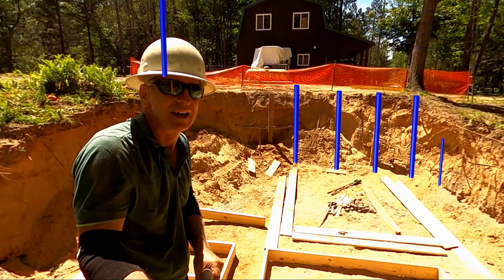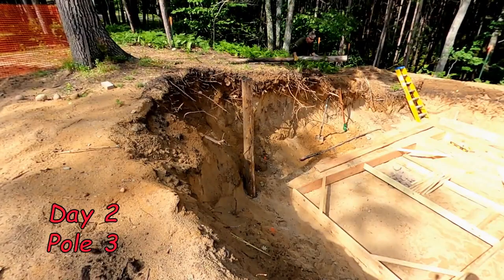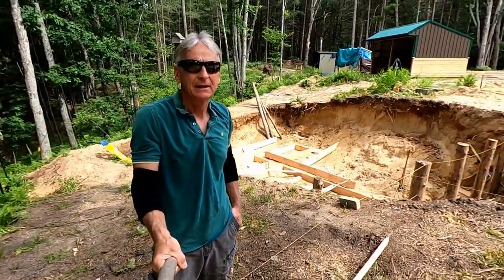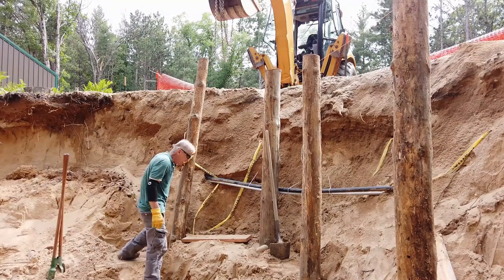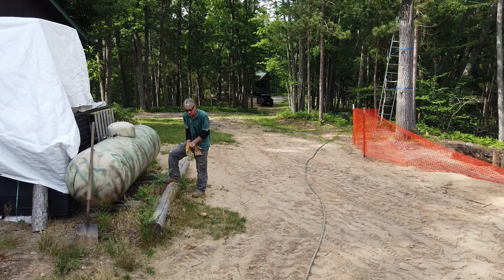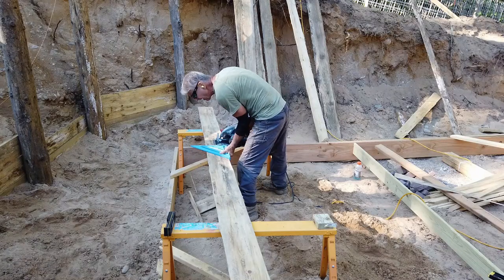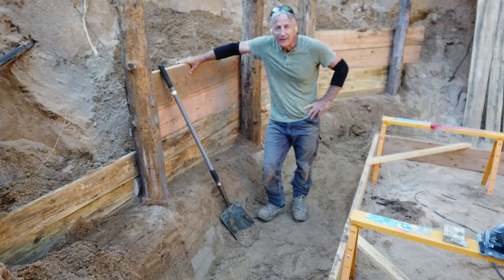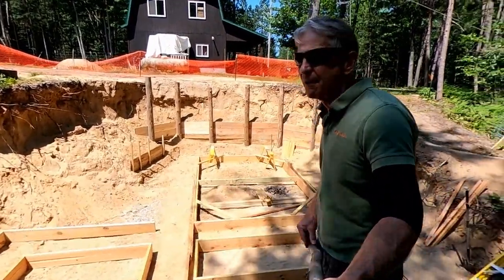ICF Root Cellar - Retaining Wall Build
Early on of the ICF Root Cellar Construction and working on the foundation wood forms. I experienced excessive cave-in of the sandy excavated side walls. To add to this inconvenience I have made a poor decision early on to save a large Oak tree near the excavated edge that is now threatening the collapse of the sandy wall and toppling of the estimated 8000lb 60 foot tree.
This temporary Retaining wall will solve my problem and allow me to get back to working on the actual Root Cellar project.

Root Cellaring

My Favorites That Keep Me Going Strong:
DEWALT DPG94-YC Dominator Safety Glasses, Yellow Mirror Lens

DeWalt DPG98-YD Safety Glasses

Spenco Polysorb Cross Trainer Athletic Cushioning Arch Support Shoe Insoles, Women's 9-10.5/Men's 8-9.5

Mass Gainer Powder | MuscleTech Mass-Tech Extreme 2000 | Whey Protein Muscle Builder for Men & Women |Creatine Monohydrate + Carbs | Max-Protein for Weight Gain | Vanilla, 7 lb

BSN N.O.-XPLODE Pre Workout Powder, Energy Supplement for Men and Women with Creatine and Beta-Alanine, Flavor: Fruit Punch, 30 Servings